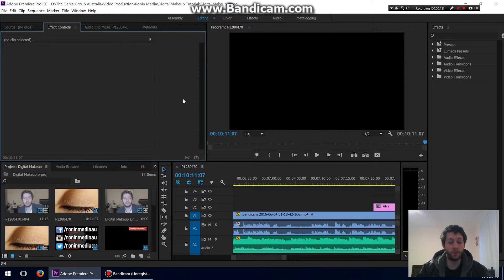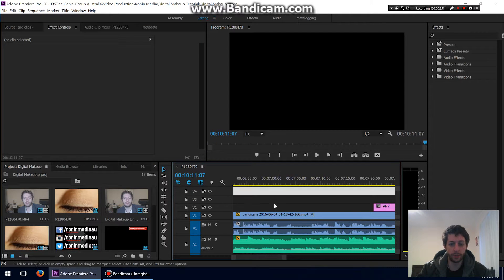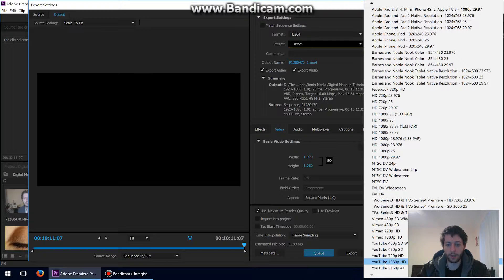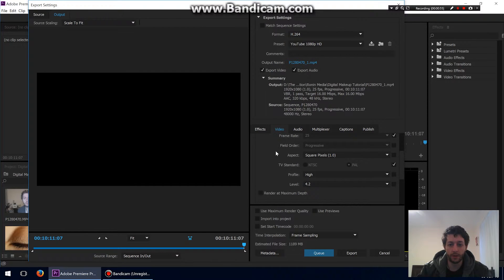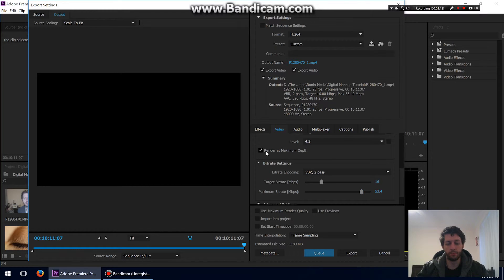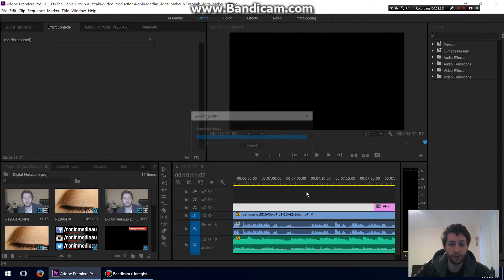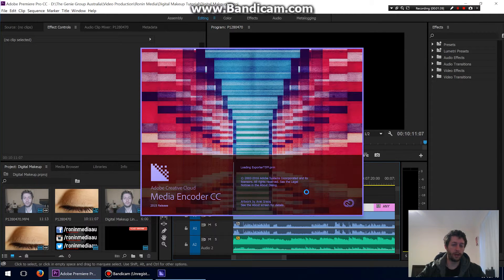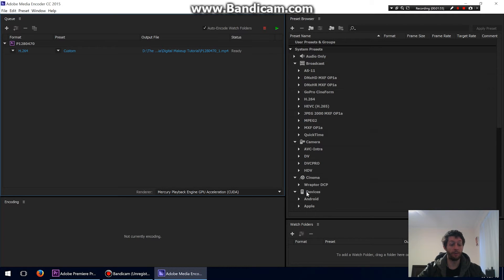Best Quality 1080p YouTube Settings -Adobe Premiere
In this very quick tutorial, I explain the best settings that I have found when exporting 1080p videos from Adobe Premiere for use on Youtube. This results in great quality and decently small file sizes.